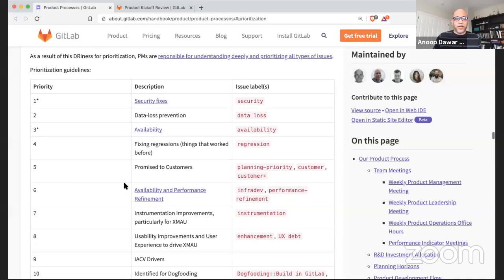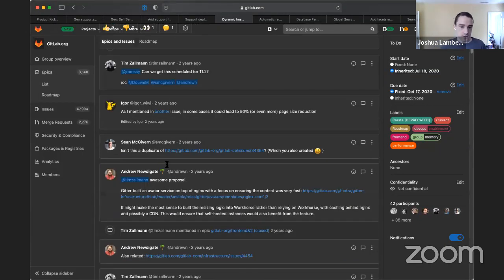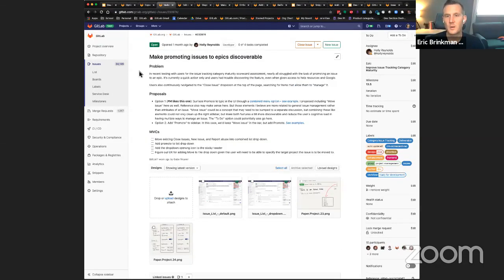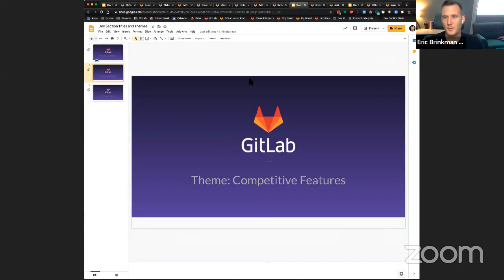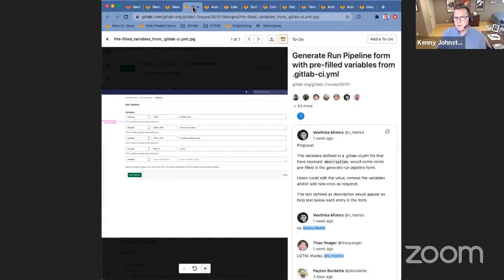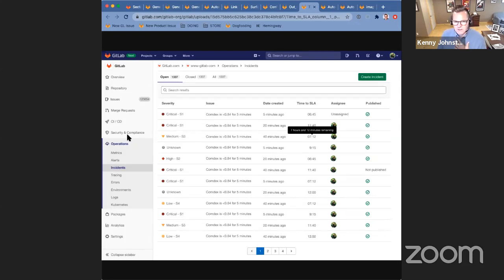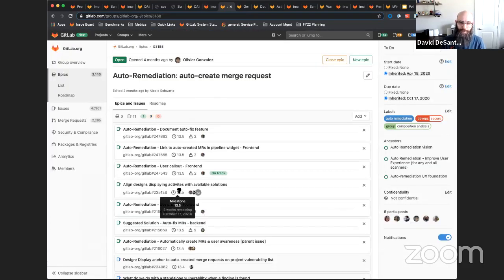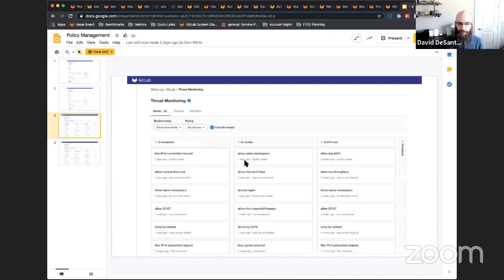Monthly Release Kickoff 13.5 (Public Stream)